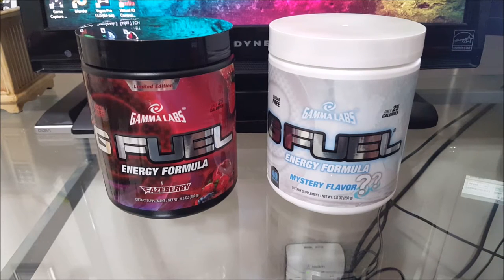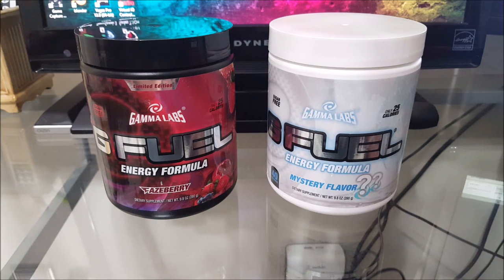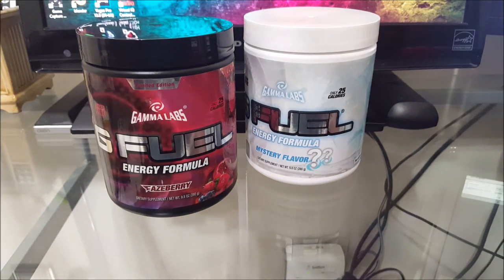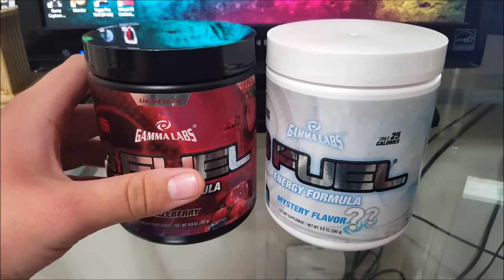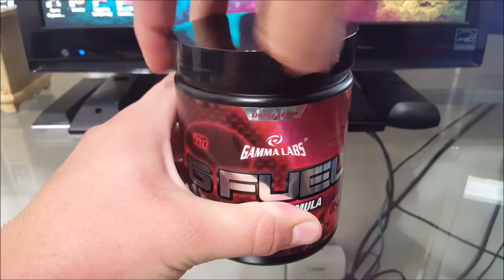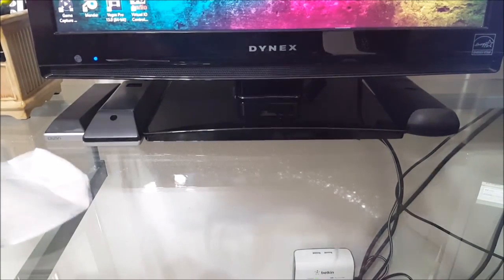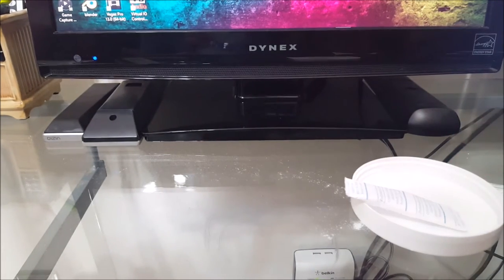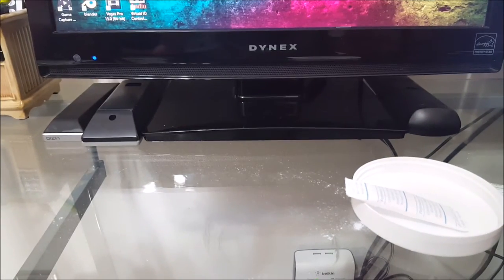G FUEL ( FAZE BERRY AND MYSTERY FLAVOR ) TASTE TEST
Mystery Flavor